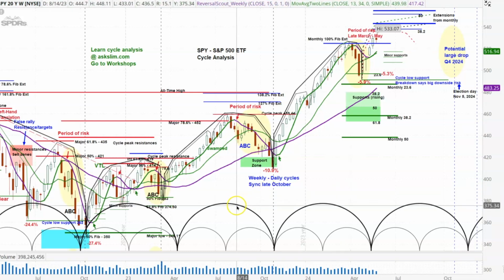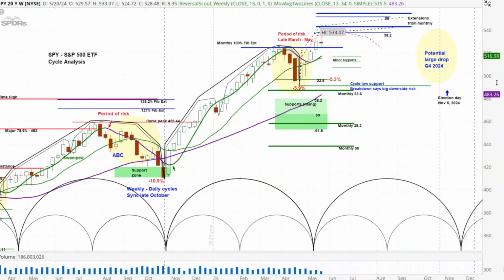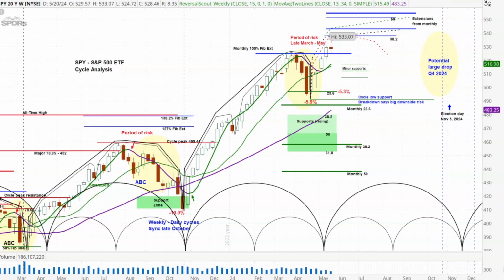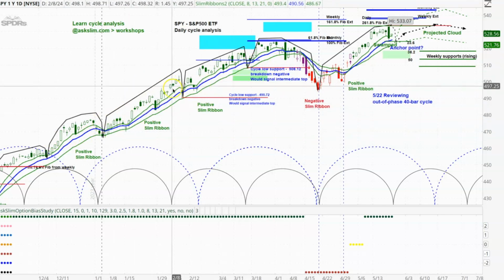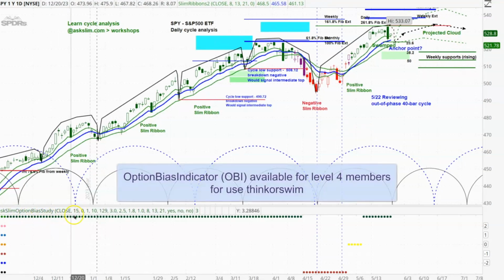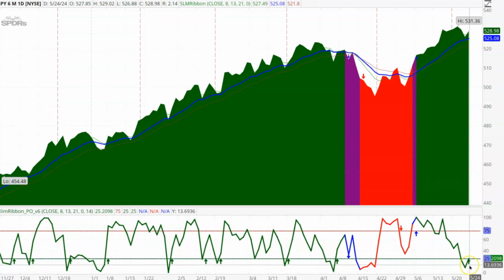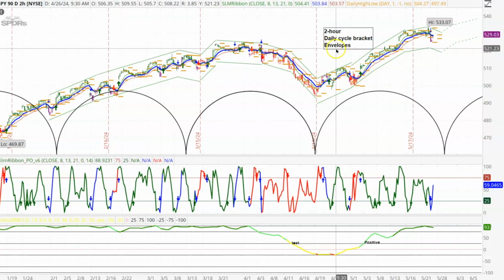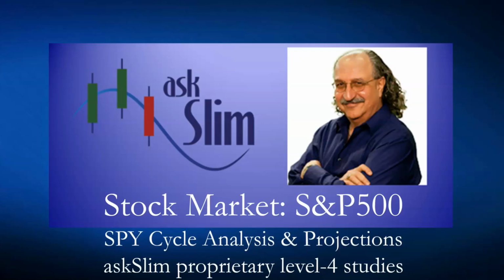REPLAY US Stock Market - S&P 500 SPY | Weekly and Daily Cycle and Chart Analysis | Price Projections